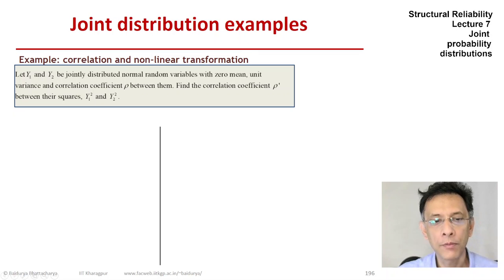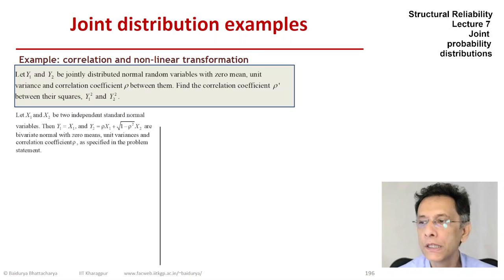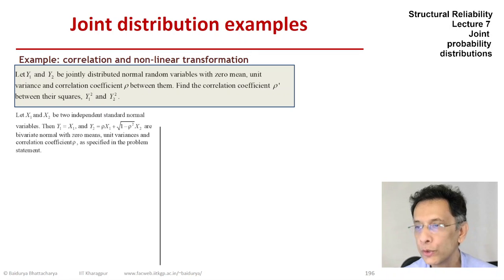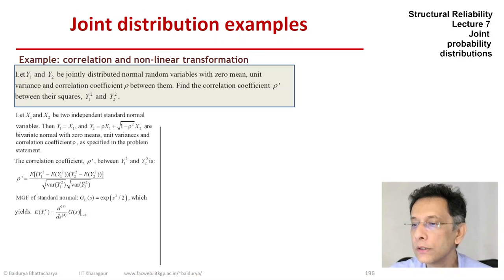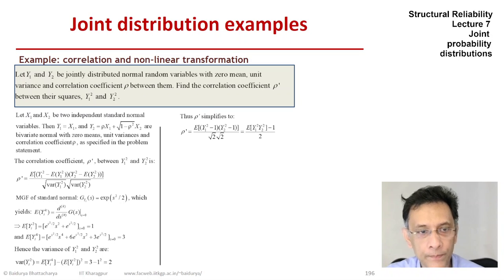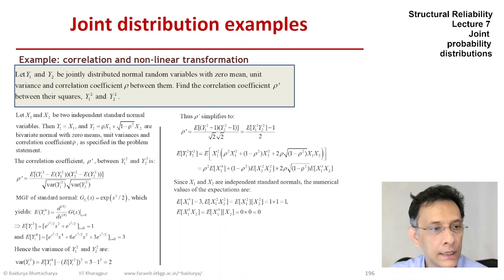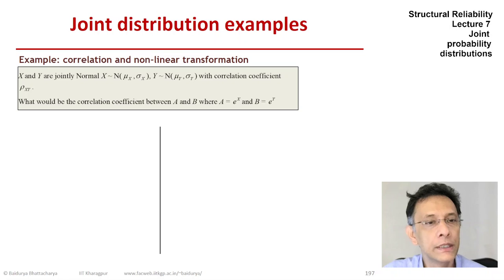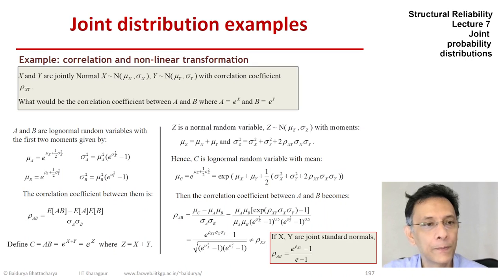STRUCTURAL RELIABILITY Lecture 07 module 06: nonlinear transformation of bivariate standard normals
Correlation and nonlinear transformation of bivariate standard normals  - squaring and exponentiating